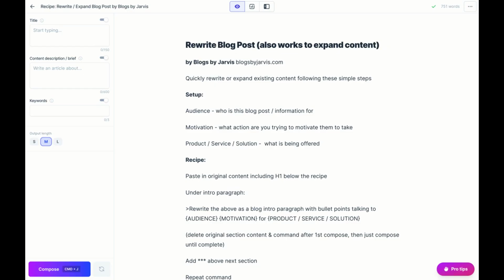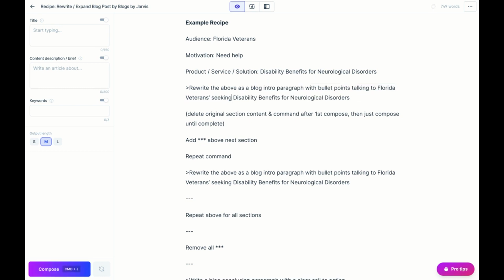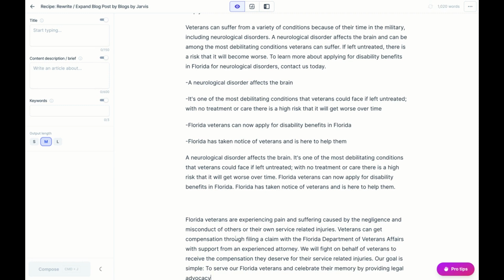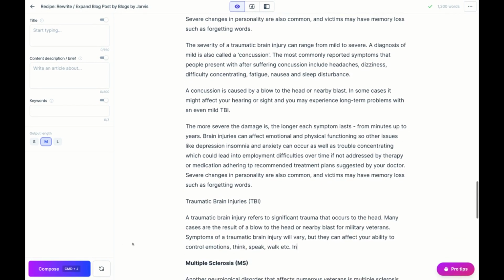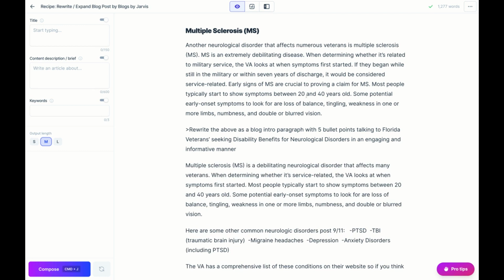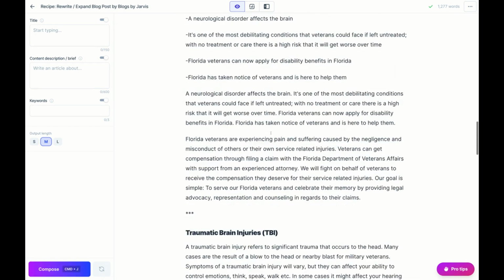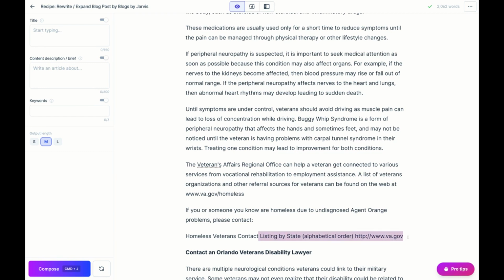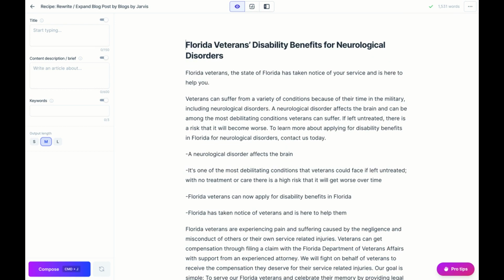Blogs by Jarvis Recipes: Rewrite (or Expand) Old Blog Posts with Jarvis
You want to quickly rewrite or expand existing blog posts or content

Rewriting and expanding on your old blog posts can be a great way to get more traffic, build your brand, and maybe even make some extra money.

But it’s not always easy.

In this workflow, I will show you how to take an old blog post and turn it into something new.

We'll go through the entire process together, with a real life use case example to expand 500 words to 1500 words in just a few minutes.

The opinions expressed here are my own and not official statements of Jarvis or its parent company Conversion AI LLC.

P.S. Jarvis wrote this!